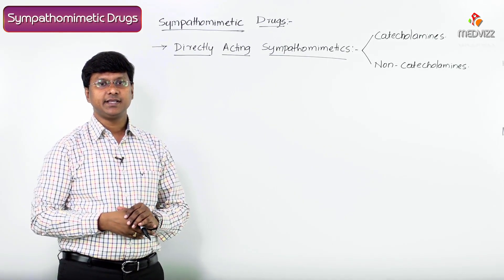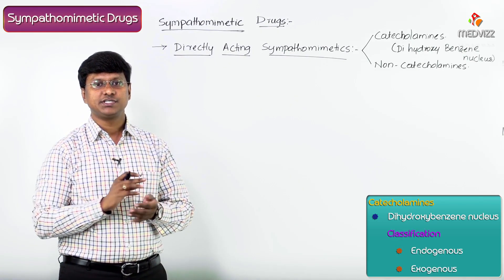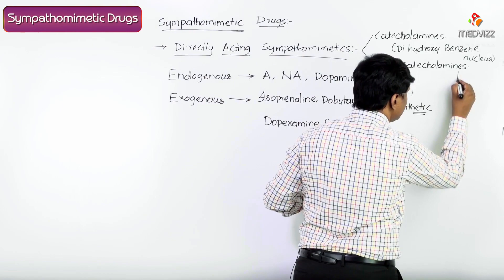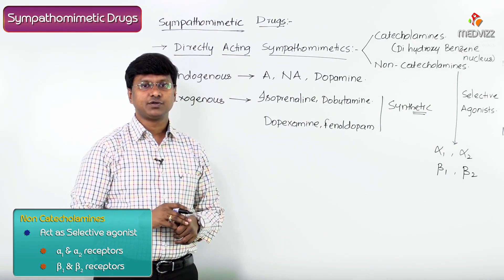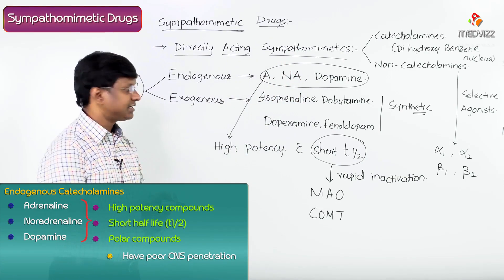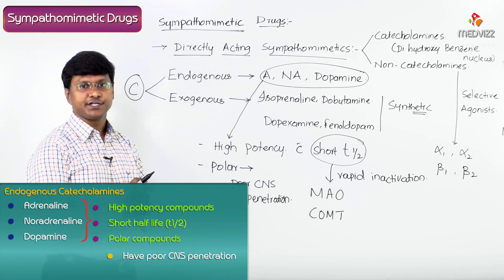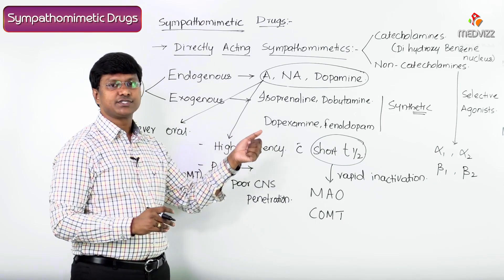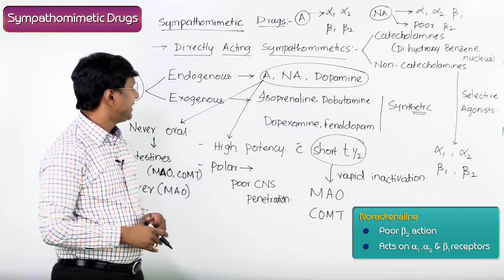2.Sympathomimetic Drugs - Directly Acting sympathomimetic Drugs (Part 1)